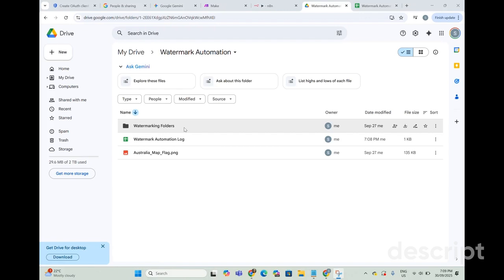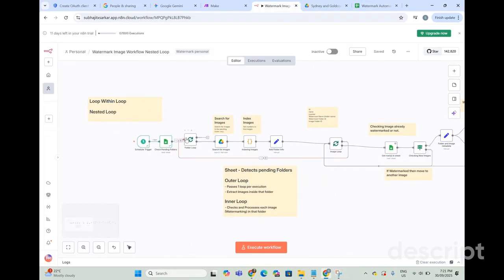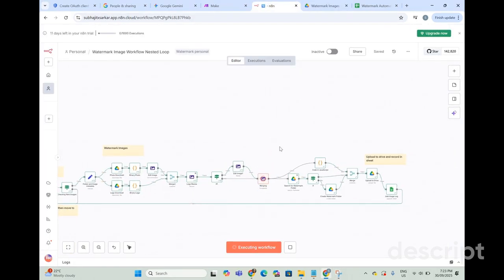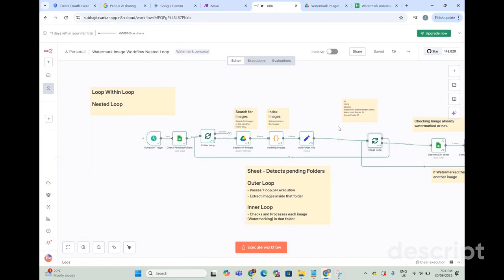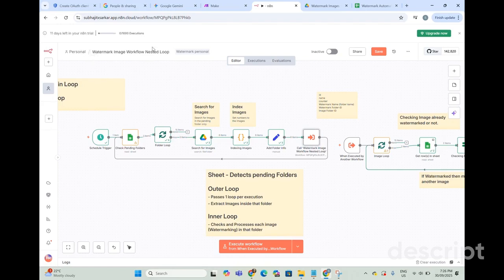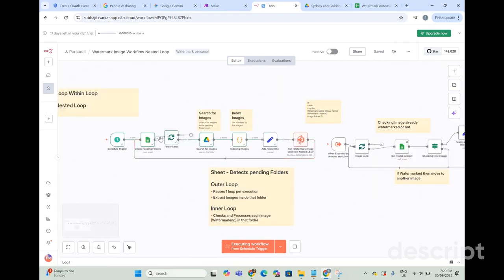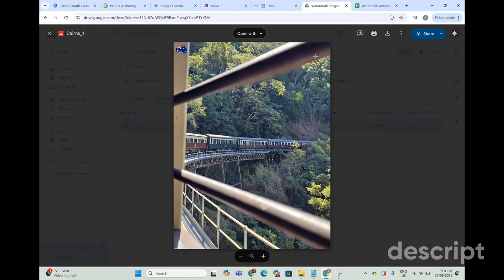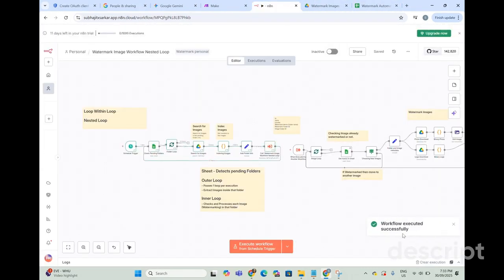n8n Tutorial: Loop Inside a Loop (Nested Loop) | Execute Sub-Workflow Explained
Learn how to run a loop inside another loop in n8n using the Execute Sub-Workflow node. 🚀

In this tutorial, I’ll show you step-by-step how to:
✅ Use Execute Workflow to trigger another sub-loop
✅ Pass data between workflows
✅ Build advanced automations with nested loops

This method is perfect if you want to handle complex workflows, iterate over multiple datasets, or create reusable sub-workflows in n8n.